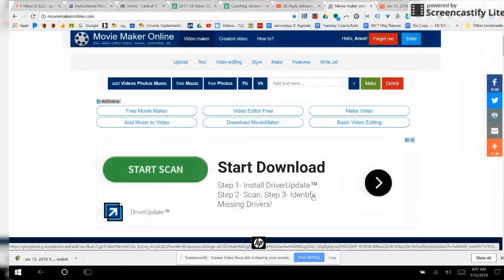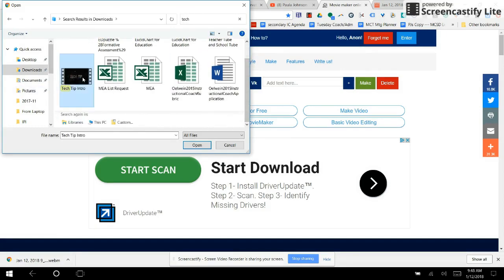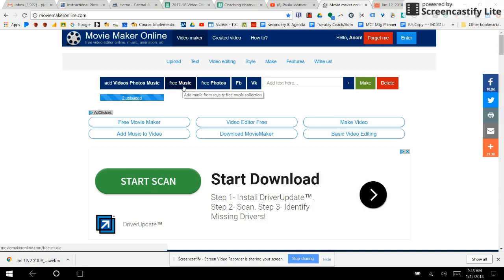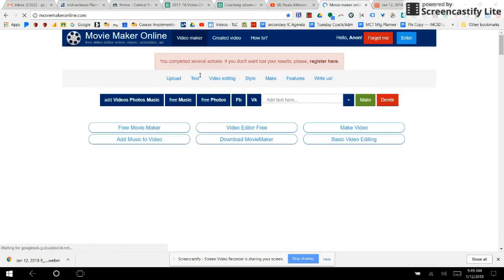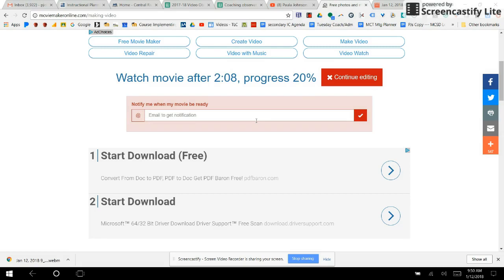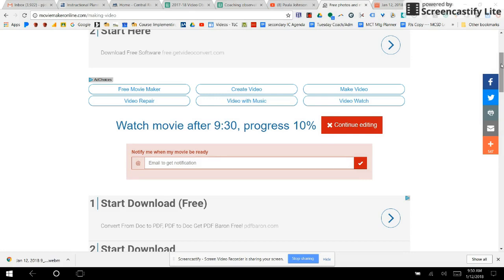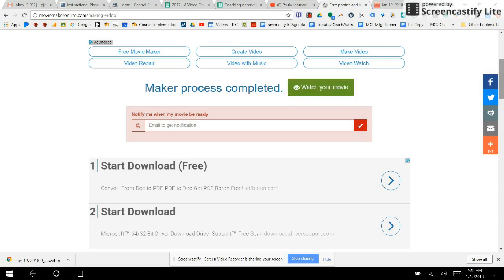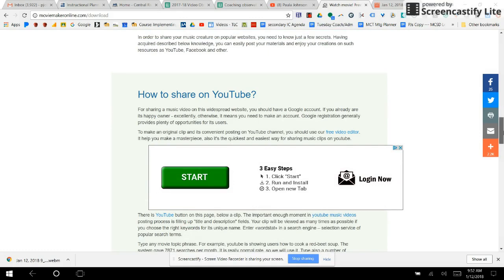Tech Tip Movie Maker Online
Movie Maker Online is an online video editor.  It allows you to add music, and text to your videos as well.